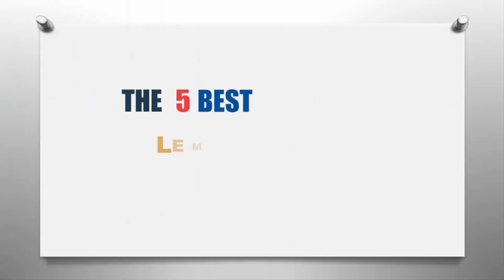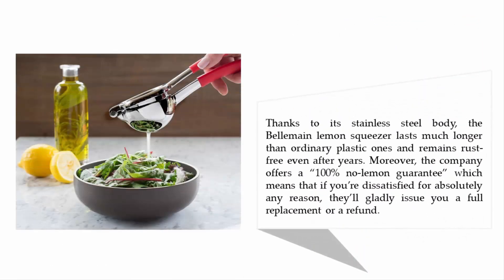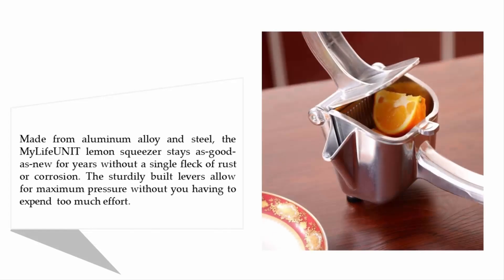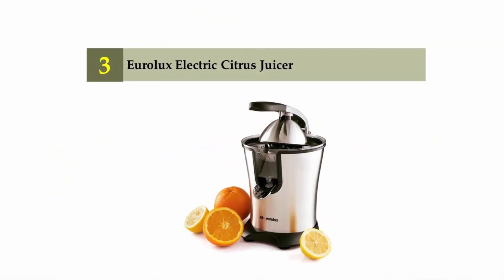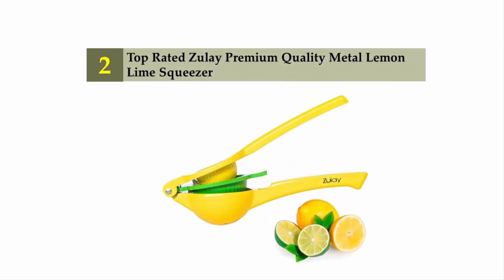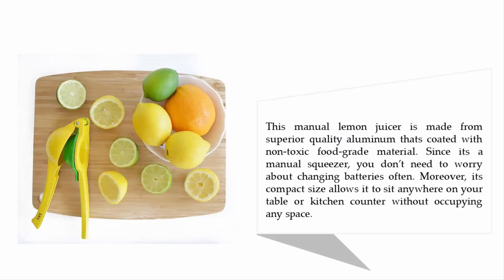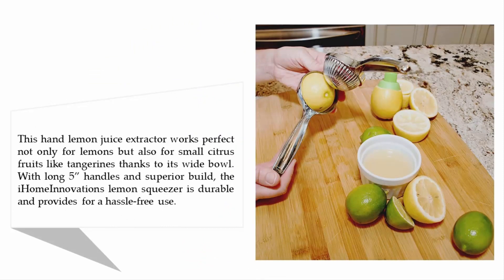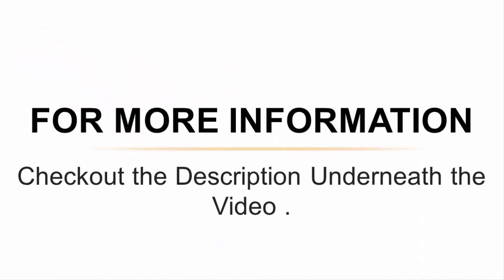Best Lemon Squeezer 2021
Hello,
Looking for the detailed review of Best Lemon Squeezer? We have tried to show the details in this Review. You can decide which Juicer you should buy and which one is good for you, After reading this exclusive review.

Here is the list of 5 Best Lemon Squeezer.

01. iHomeInnovations Lemon Squeezer Press & Juicer

02.Top Rated Zulay Premium Quality Metal Lemon Lime Squeezer

03. Eurolux Electric Citrus Juicer

04. MyLifeUNIT Heavy Duty Single Press Lemon Squeezer

05. Top Rated Bellemain Premium Quality Stainless Steel Lemon Squeezer

Thanks!